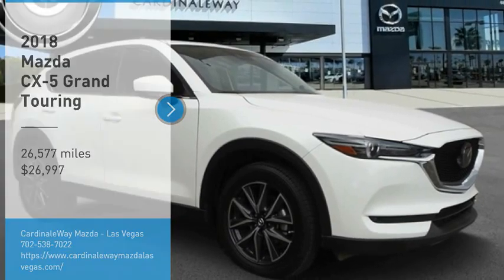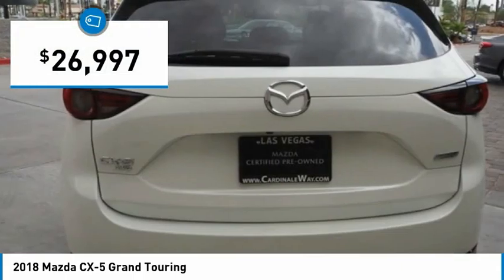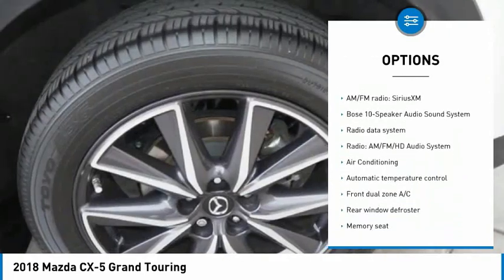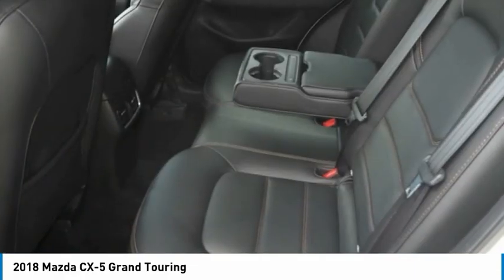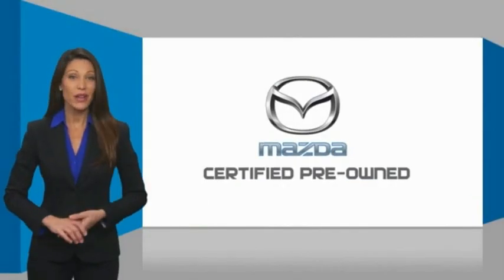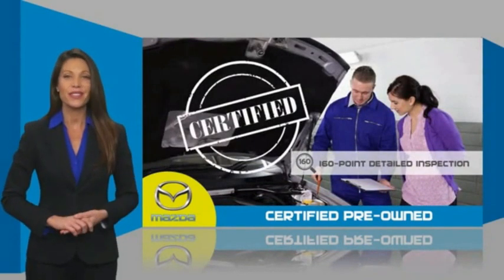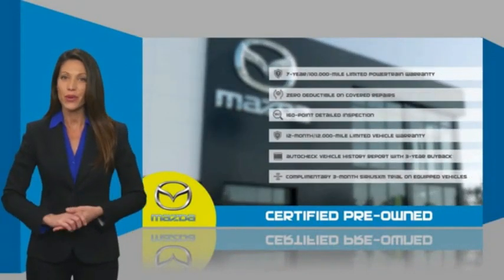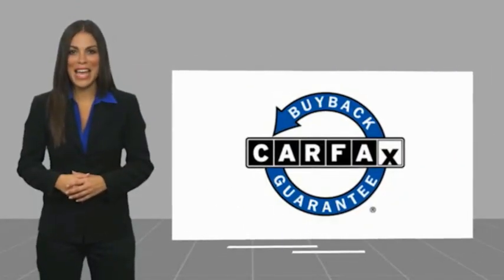2018 Mazda CX-5 Grand Touring FOR SALE in Las Vegas, NV U3351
2018 Mazda CX-5 Grand Touring

6950 West Sahara Ave.

Want us to come to you? No problem! In case we missed a picture or a detail you would like to see of this 2018 CX-5, we are happy to send you A PERSONAL VIDEO walking around the vehicle focusing on the closest details that are important to you. We can send it directly to you via text or email. We look forward to hearing from you!  Certified. Priced below KBB Fair Purchase Price! CARFAX One-Owner. Clean CARFAX.  Recent Arrival! 2018 Mazda CX-5 Grand Touring 24/30 City/Highway MPG  Mazda Certified Pre-Owned Details:      160 Point Inspection     Powertrain Limited Warranty: 84 Month/100,000 Mile (whichever comes first) from original in-service date     Vehicle History     Includes Autocheck Vehicle History Report with 3 Year Buyback Protection     Limited Warranty: 12 Month/12,000 Mile (whichever comes first) after new car warranty expires or from certified purchase date     Roadside Assistance     Warranty Deductible:  0     Transferable Warranty  Awards:     2018 KBB.com Brand Image Awards  Vehicle price and availability are subject to change without notice.